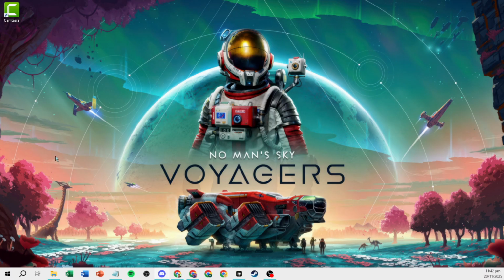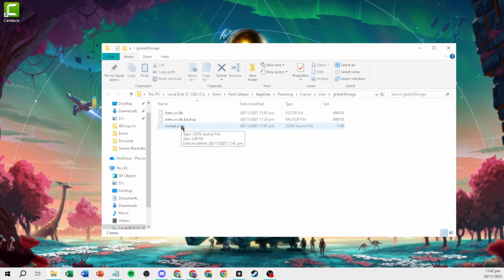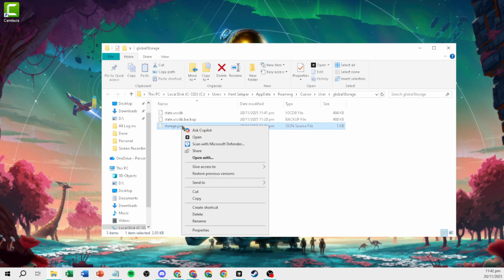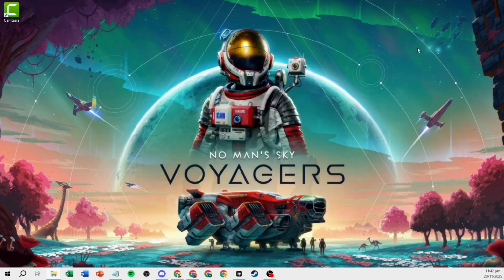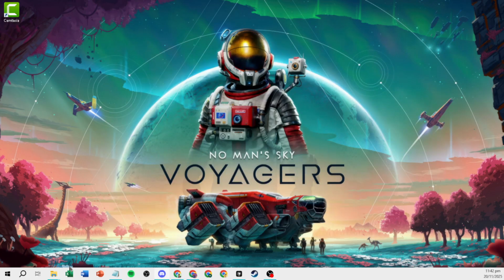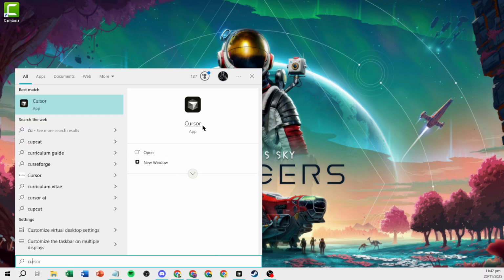How To Fix Too Many Free Trial Accounts Used On This Machine Cursor Ai [2026 Guide]